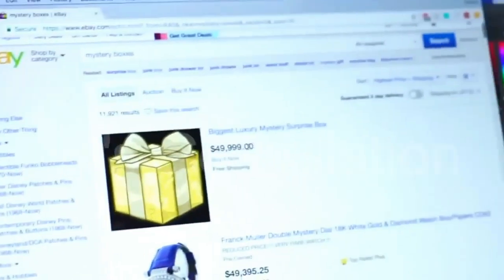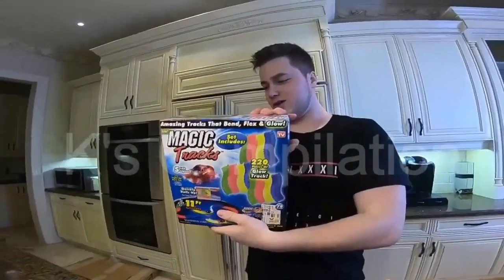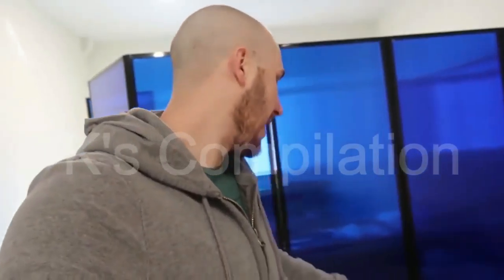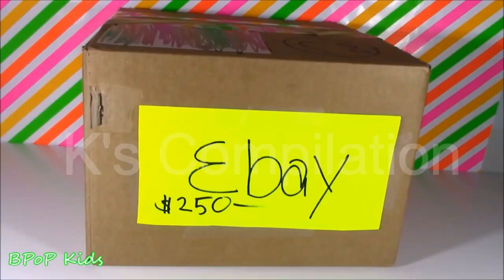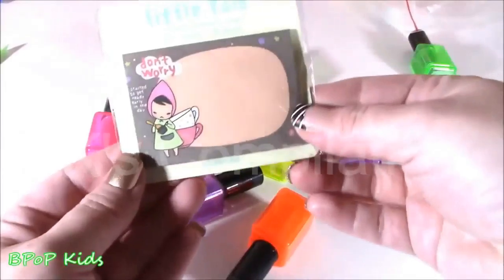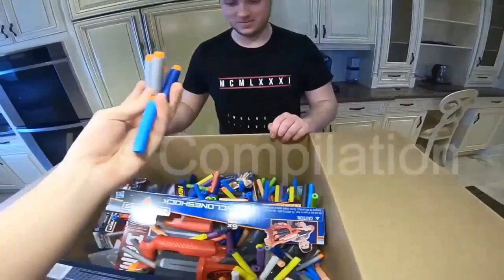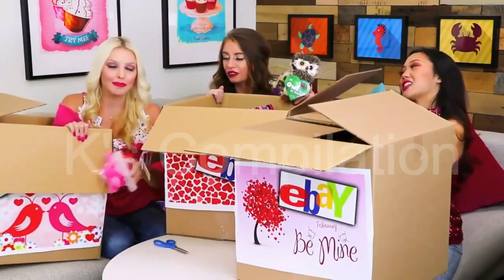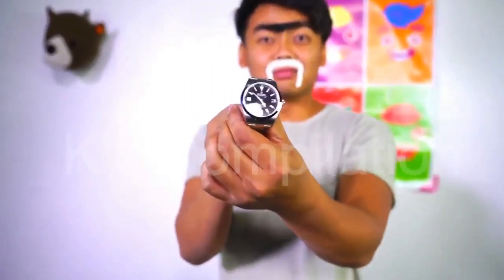eBay Mystry box Unboxing compilation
This is mystery box Unboxing video compilation where top YouTubers Unbox there Mystery Boxes.